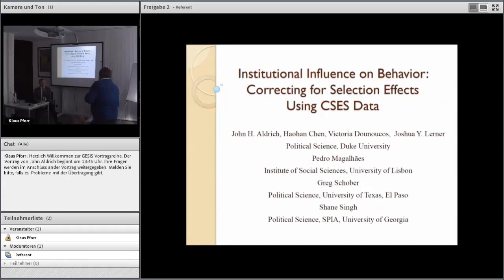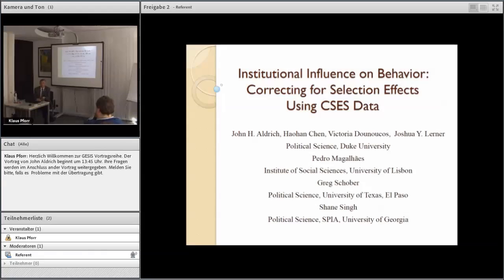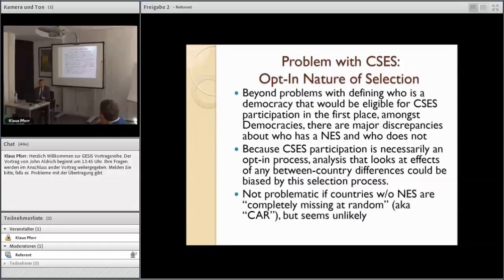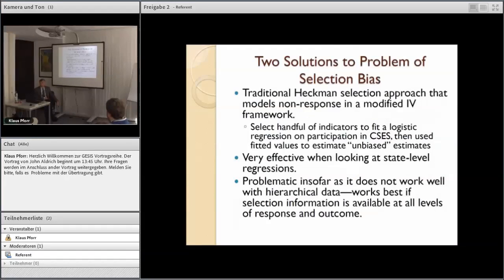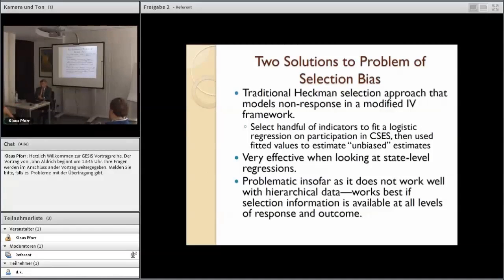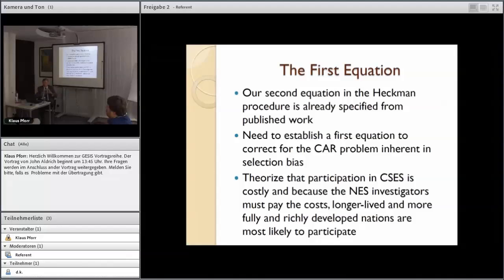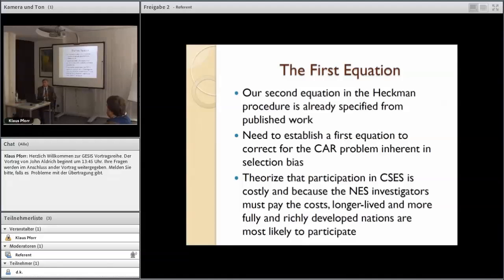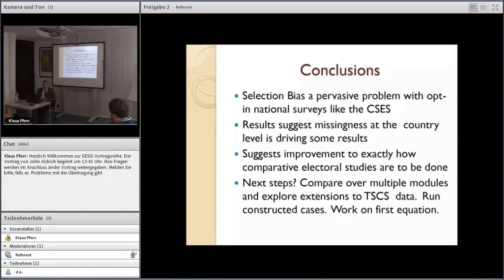GESIS lecture series John Aldrich 2016-10-11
Titel
Estimating the Effects of Institutions on Behavior: Correcting for Selection Effects Using CSES Data

Abstract
CSES, like many cross-national survey projects, provides key insights into the effects of institutional and social structures on political behavior.  It, like the others, yields estimates from comparative designs such as hierarchical modeling, and similar techniques.  But it, like the others, does not have 100% participation from the various eligible nations.  Indeed, considering CSES in particular, there are some easy to observe biases in the set of nations that do and the set of nations that do not participate in CSES.  In this paper, we examine several existing papers to assess the consequences of non-random selection-to-participate decisions.  We employ several techniques for such corrections, apply them to these studies and reach appropriate conclusions.

Zur Person
Professor John Aldrich (PhD Rochester) is the Pfizer-Pratt University Professor of Political Science, Duke University, the Chair of the Comparative Study of Electoral Systems (CSES) Planning Committee for Module 5, and is visiting GESIS on the invitation of the CSES. Professor Aldrich is a past President of the Southern Political Science Association, the Midwest Political Science Association, and the American Political Science Association, has been a Guggenheim Fellow and is a Fellow of the American Academy of Arts and Sciences.
His works have appeared in leading political science journals including the American Journal of Political Science and the American Political Science Review and he is the (co)-author of several leading texts in the field of political behavior and methodology including Why Parties, Before the Convention, and Linear Probability, Logit, and Probit Models. His forthcoming work (2017, with John Griffin) is Why Parties Matter: Political Competition and Democracy in the American South 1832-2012.